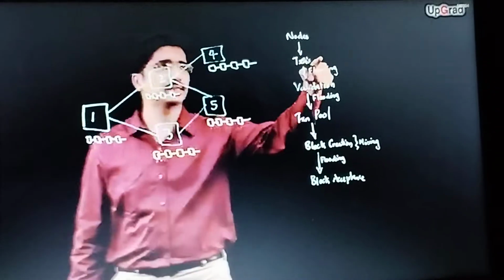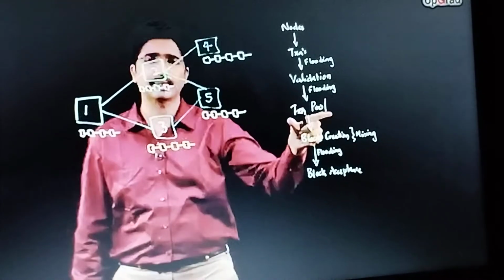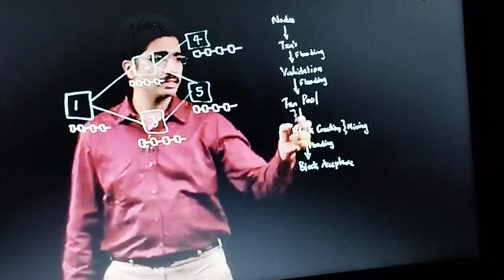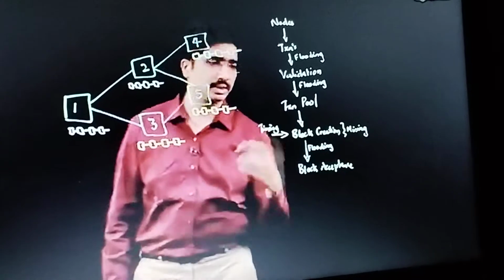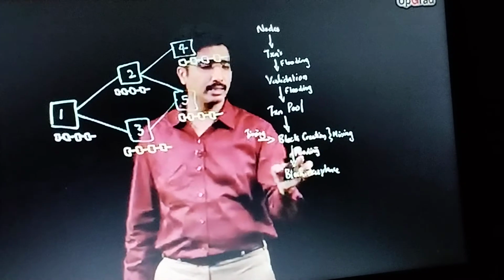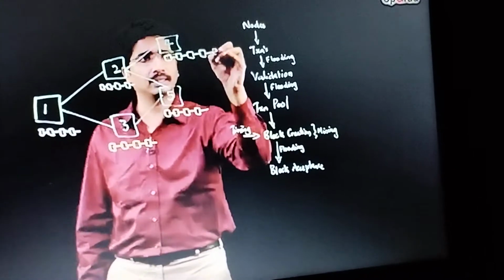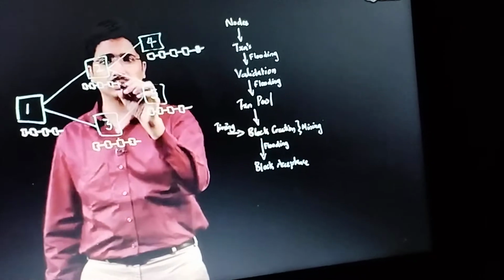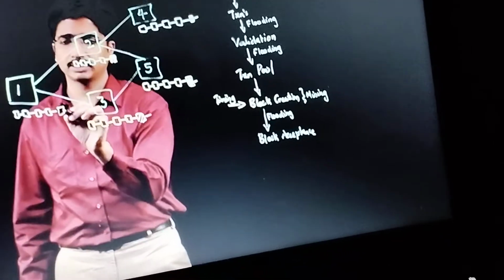BC basics 2bitcoin